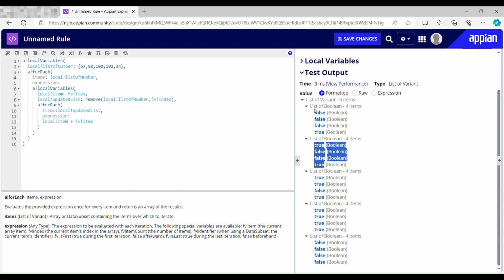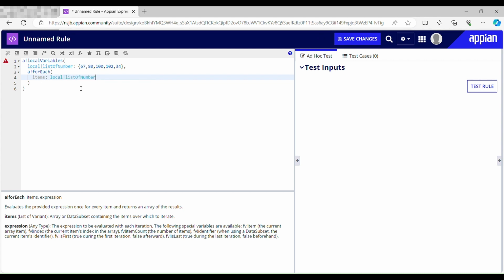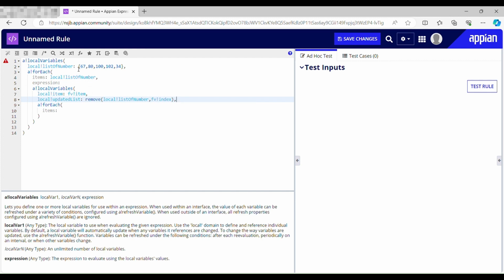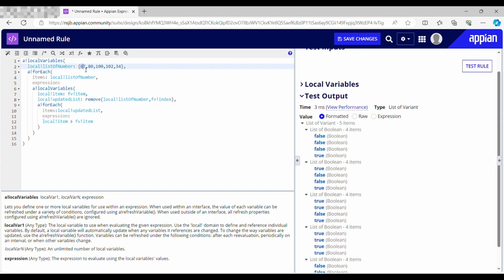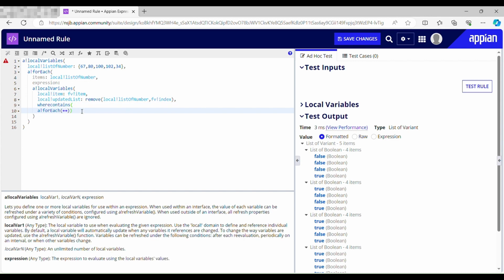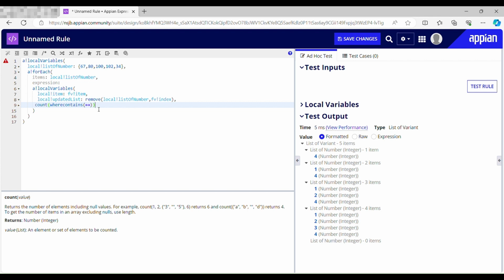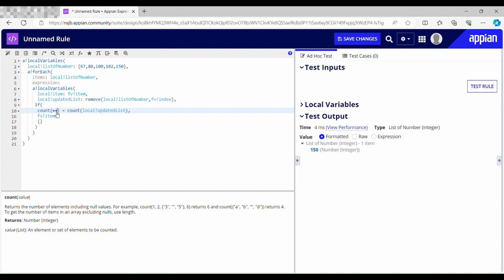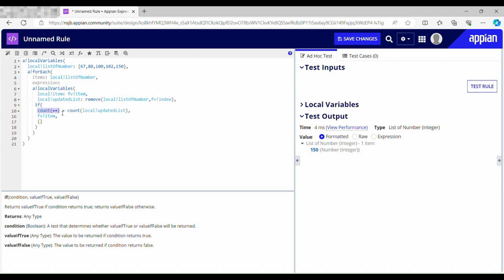Find Largest Number in an Array without using Max | Appian | Interview Question | Low Code | BPM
This Video Covers:
~ Use of foreach() to find the largest number in an array.
~ Use of count() to get the count of elements in an array.
~ Use of wherecontains() to get the index.